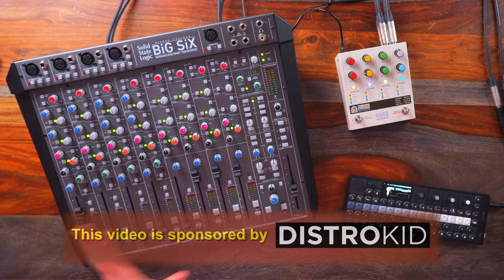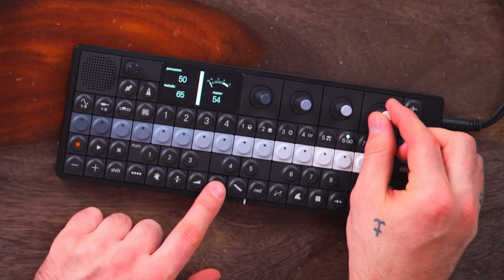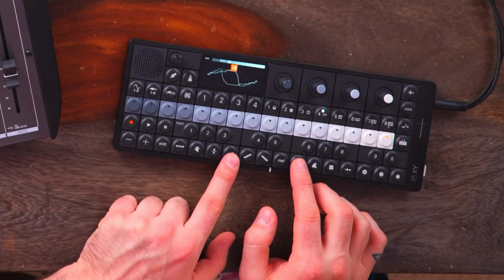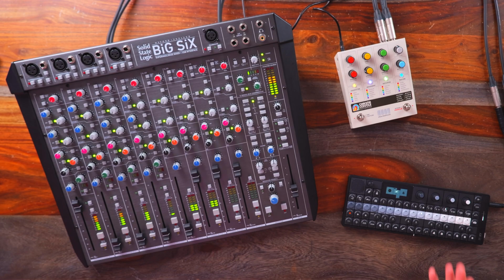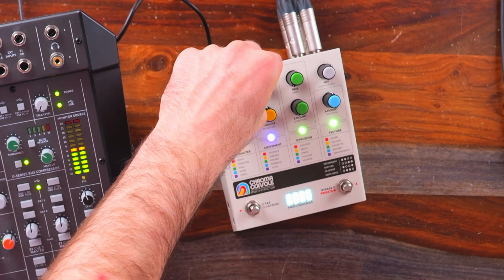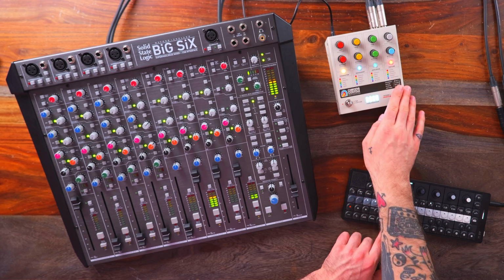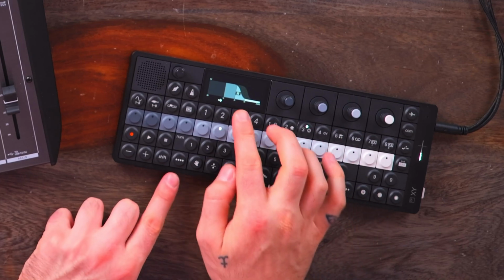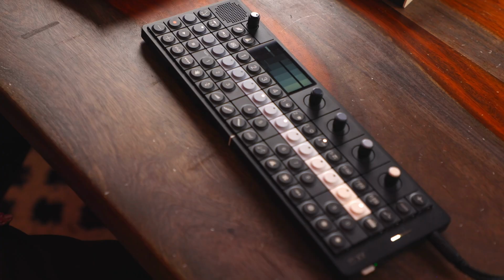This mixer instantly elevates every set up (SSL Big Six + OPXY)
0:00 Hello // The Set up
1:10 Samples being used in this video
1:45 Starting w/ the OP-XY
3:47 The OP-XY has syncing issues
4:07 Experimenting with the Chroma Console
5:20 OP-XY Tape loop FX
6:27 Crating checkpoints in your beats / loops
7:51 Big Six / General mixer performance tricks
8:36 Use DistroKid to distribute your music
9:46 Thank you